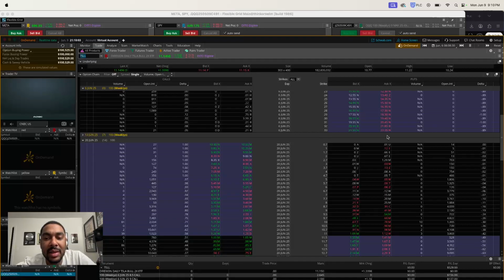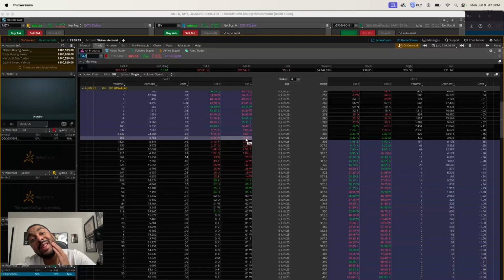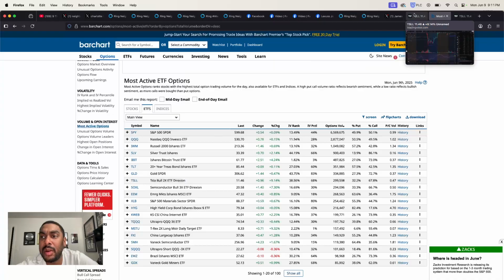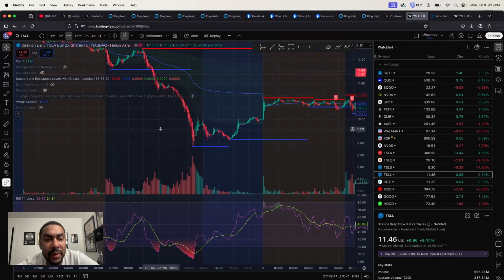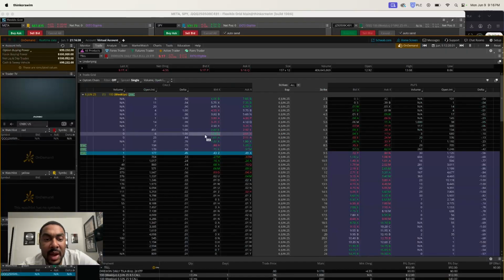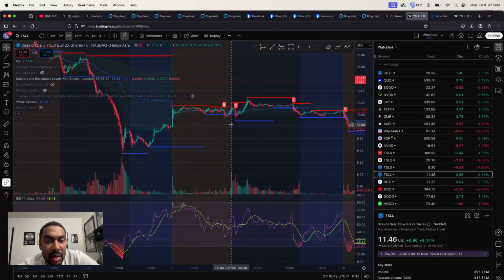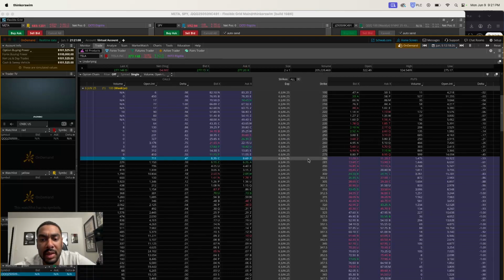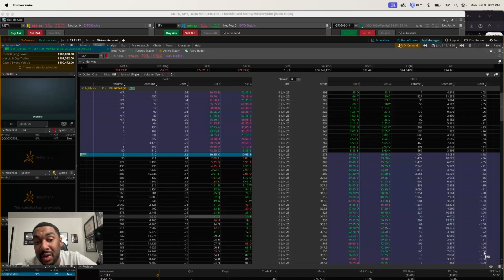BACKTESTING TESLA SWINGS ON THINKORSWIM | OPTIONS TRADING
Check out the profit made on a Tesla swing using TSLL contracts and an A+ setup.